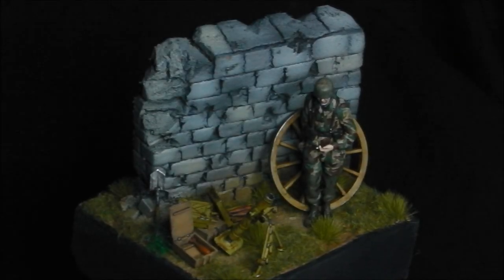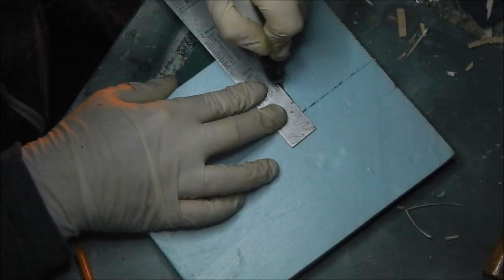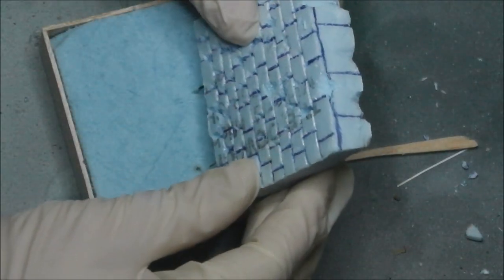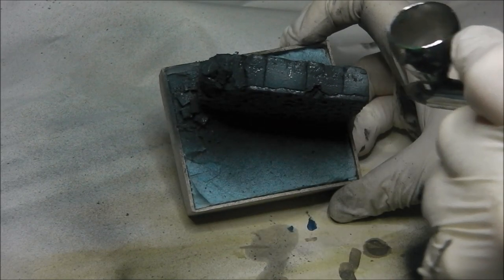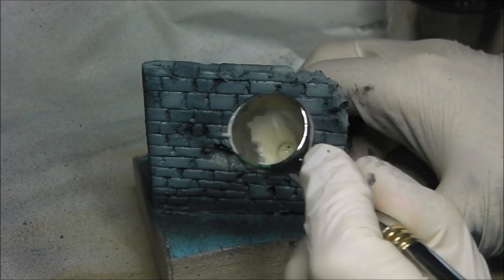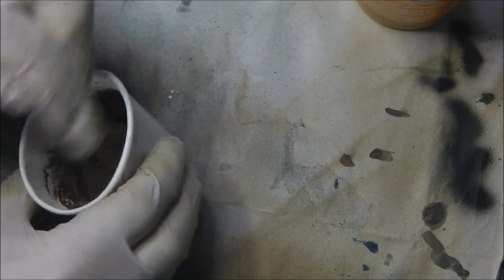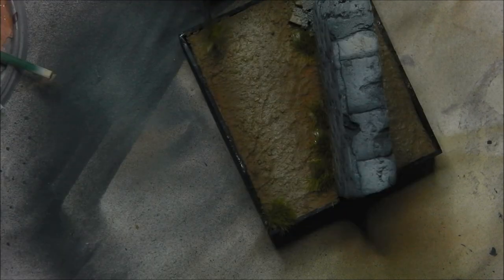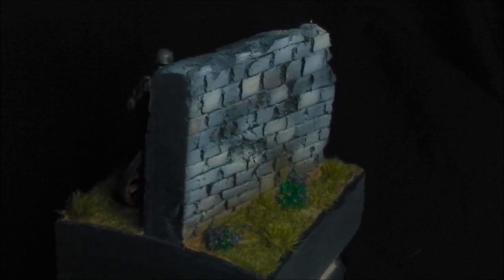How to make a simple Diorama Base : Normandy 1944 Tutorial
In this tutorial with new and improved audio, we take a look at creating a simple yet attractive Diorama base / Vignette base